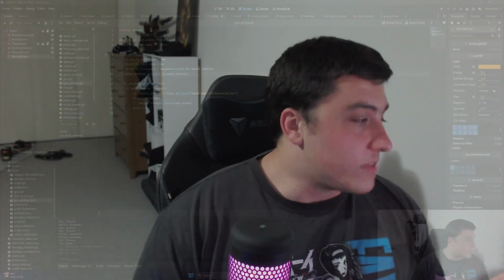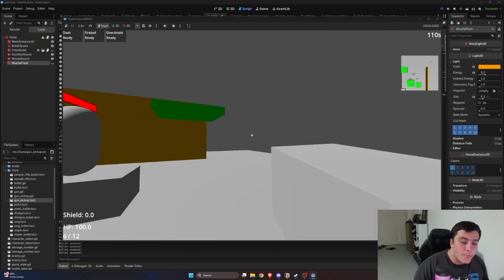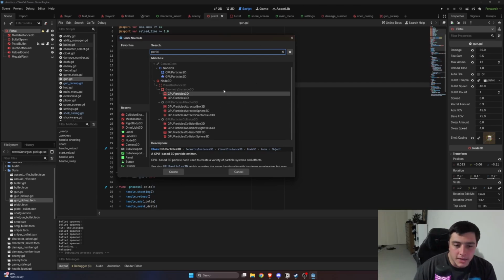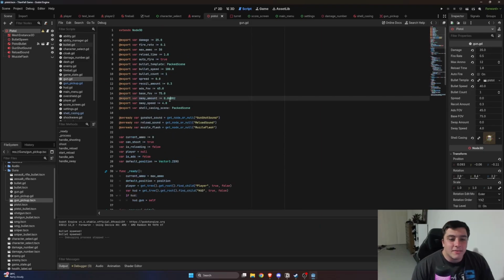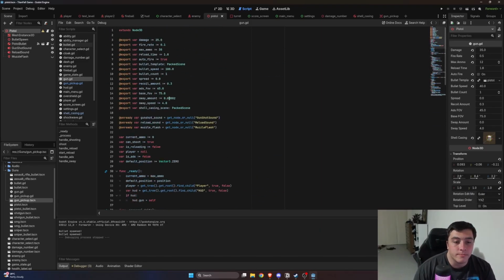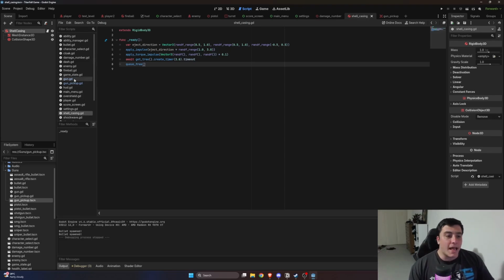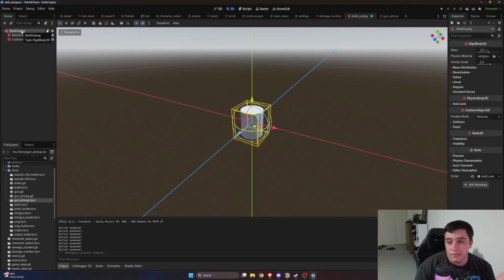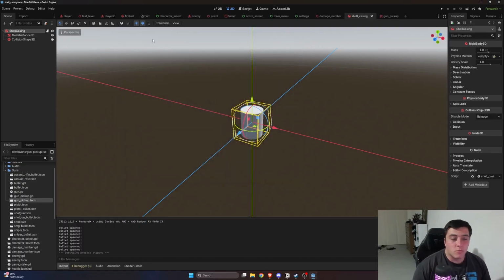How small details made my Godot FPS feel 10x better. - Day 15 Making My Game With Godot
Welcome to Day 15 of my Godot 4 indie game journey! Today is all about the 'Juice' and visual feedback. I’ve implemented a procedural weapon sway system to give the guns weight, added dynamic muzzle flashes for better combat feedback, and even added physical shell casings that eject when you fire. These tiny details are what make a Titanfall-inspired movement shooter feel immersive and satisfying.